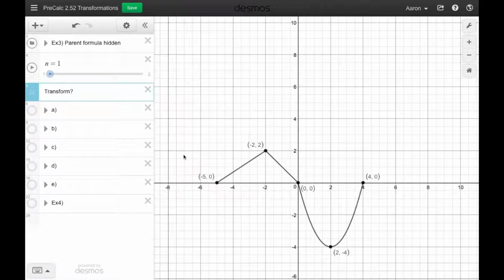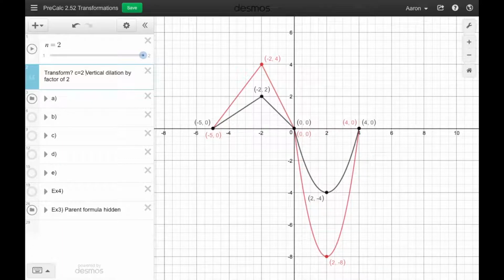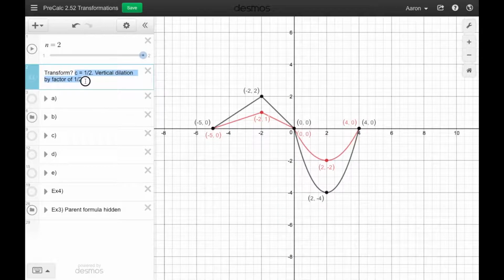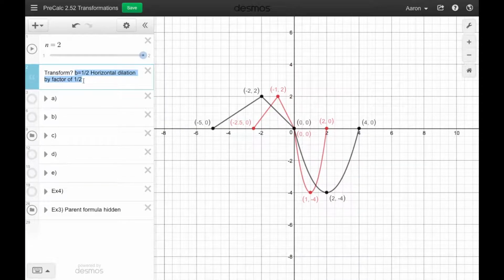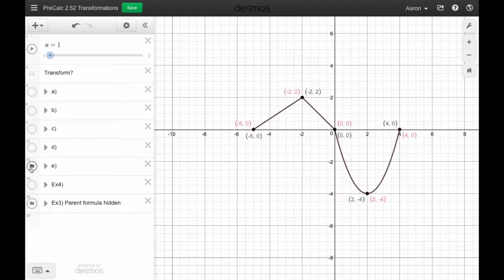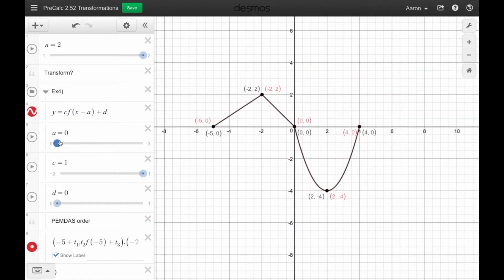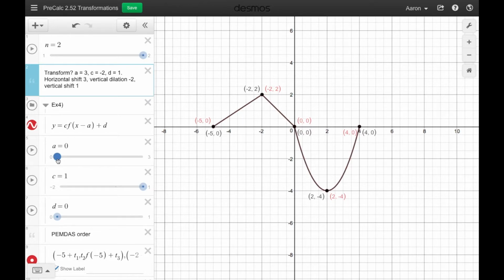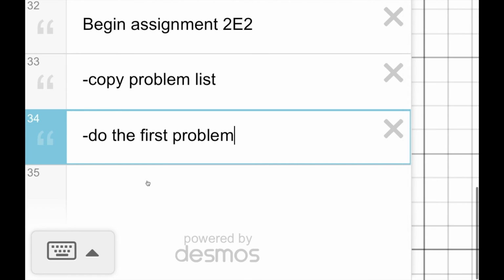PreCalc 2-52 Transformations Day 2